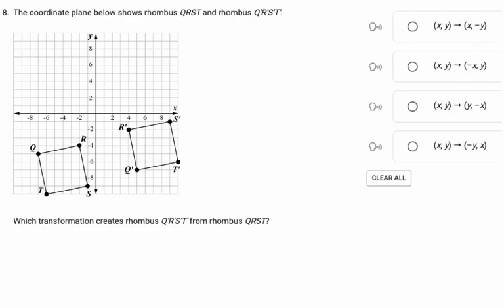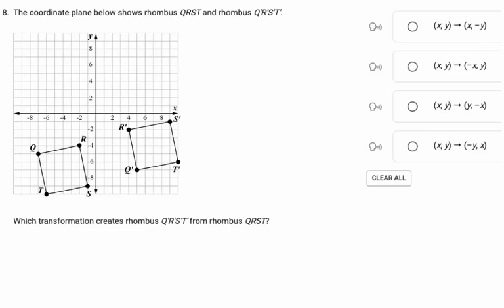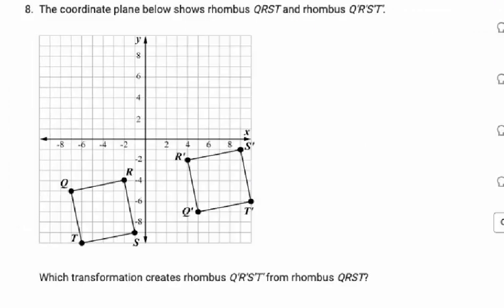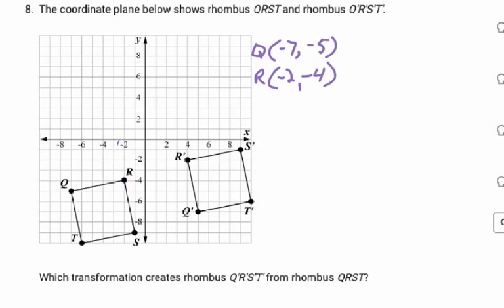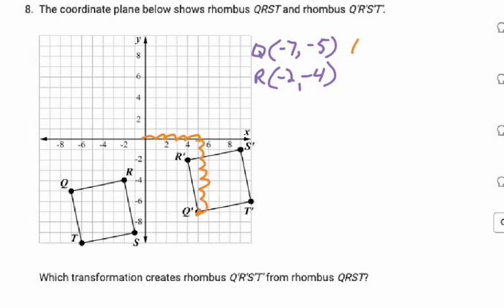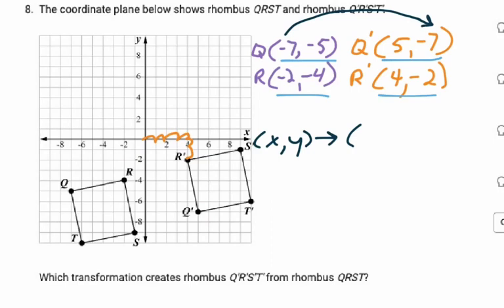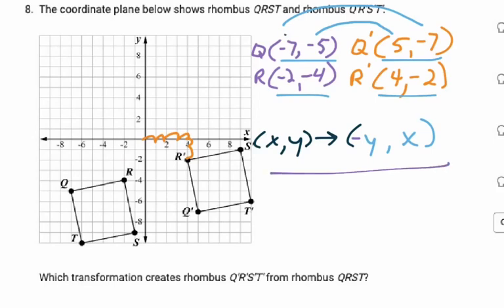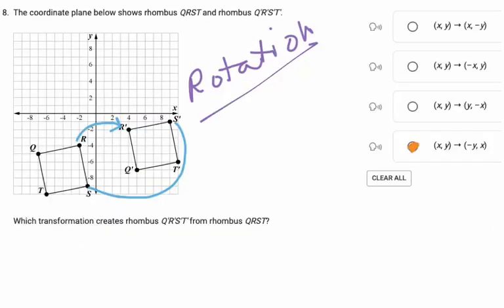Transformations Assessment Question #8